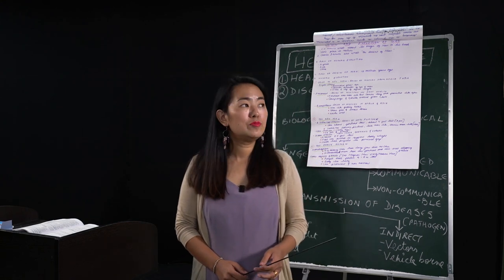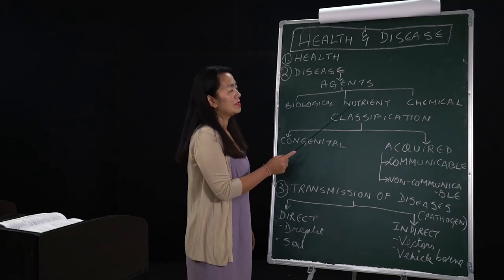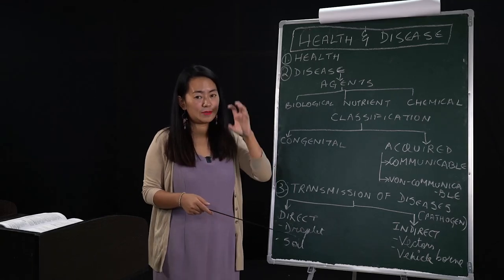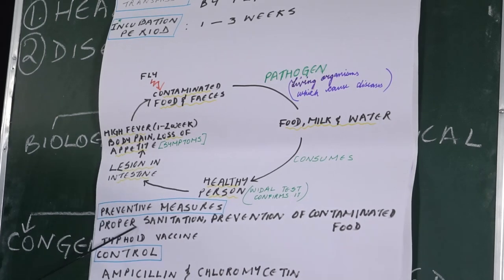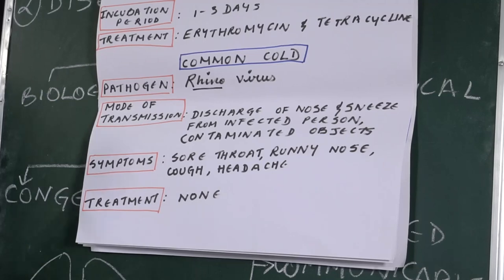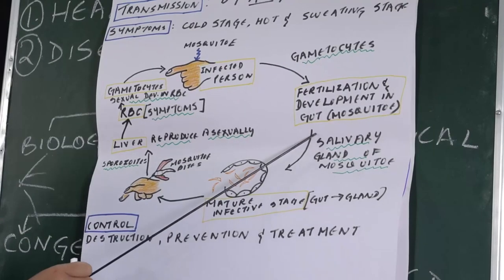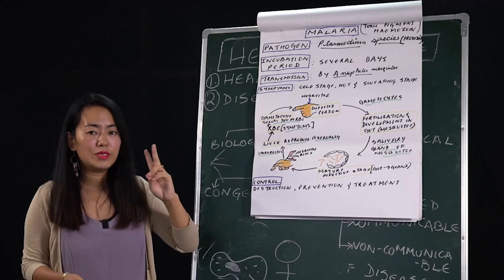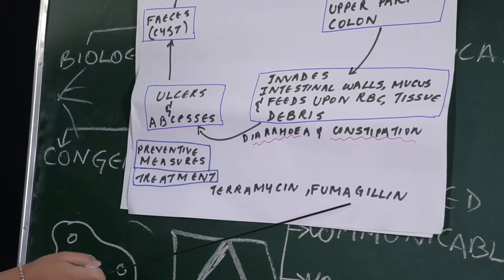26 May 2020 Class XII Zoology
Topic: Health & Disease